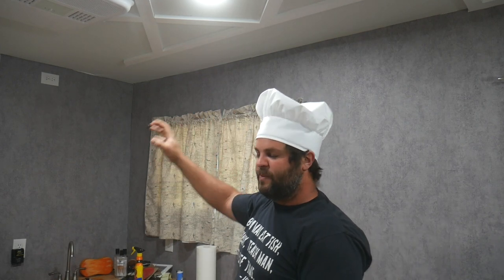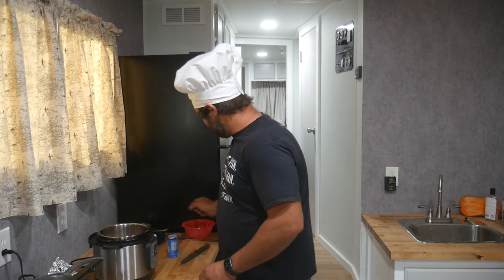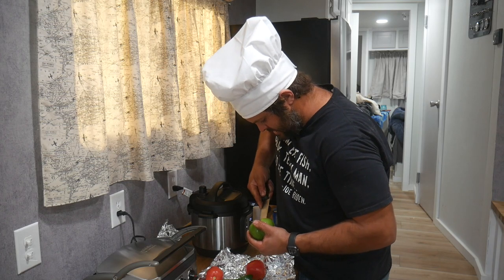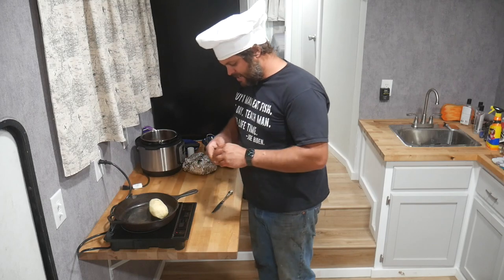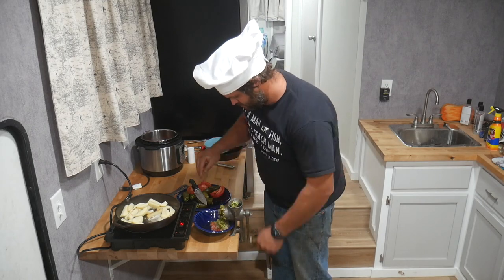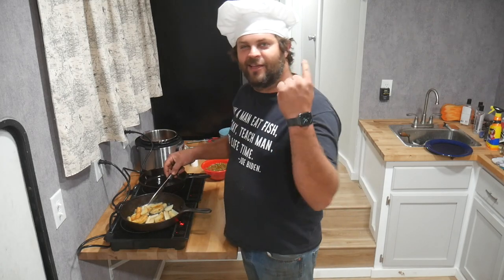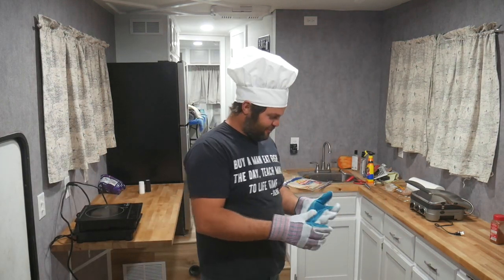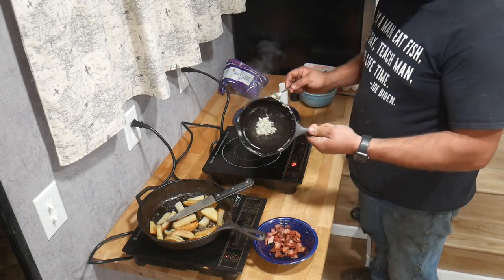Best Breakfast Burrito in an RV.